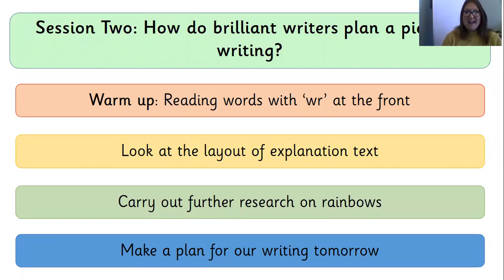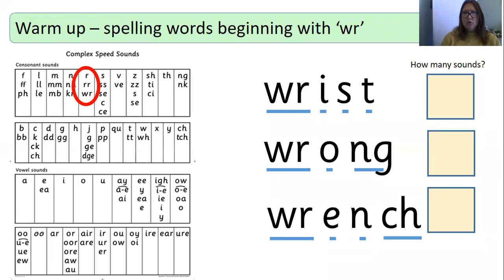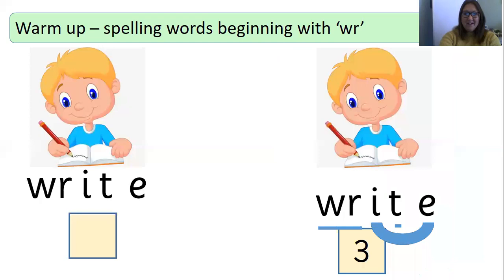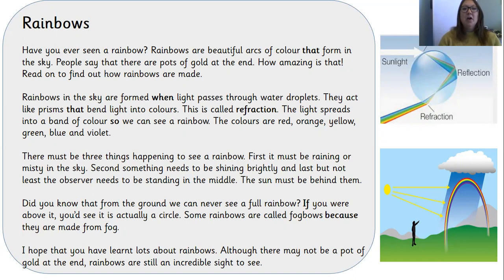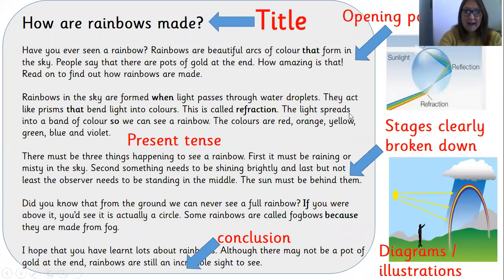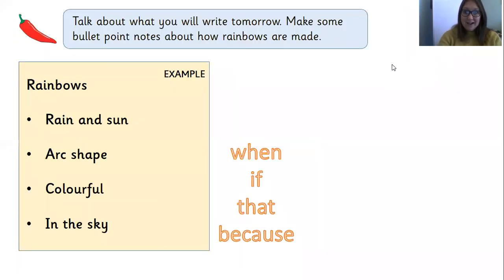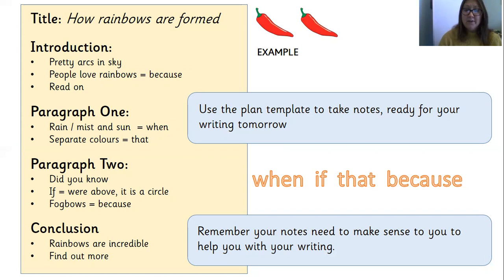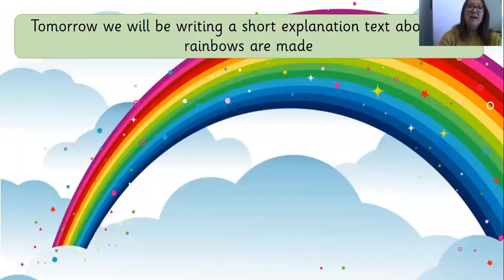Year Two Writing Lesson - Rainbows - Lesson Two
Today we will be planning our explanation text on rainbows. We will be planning in the use of our conjunctions.